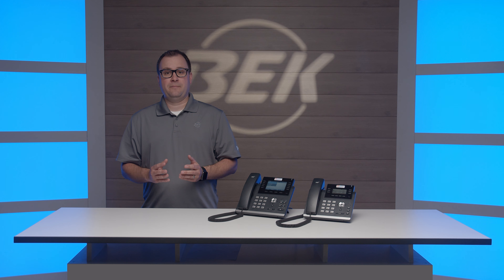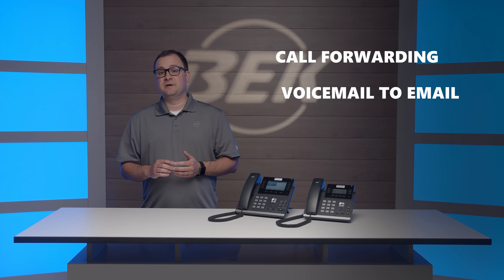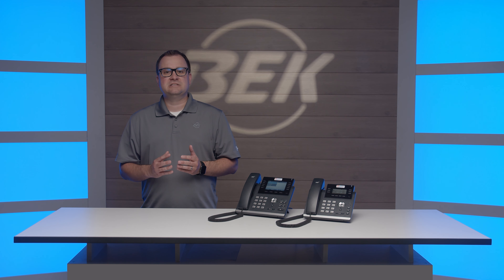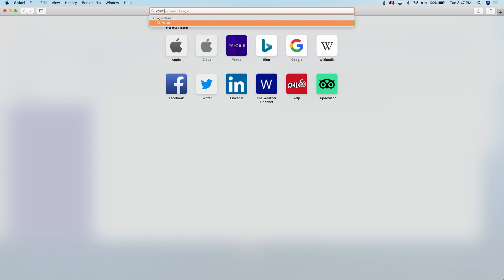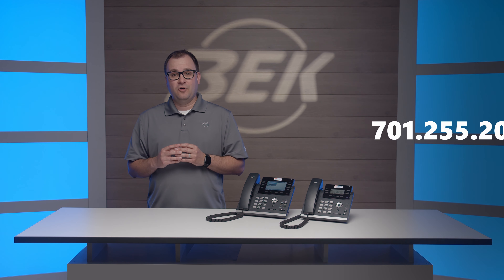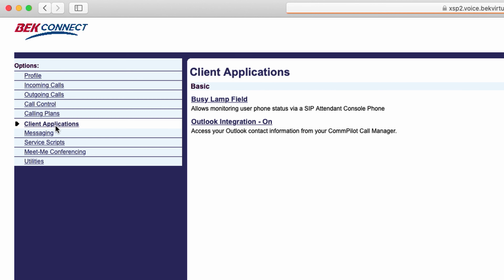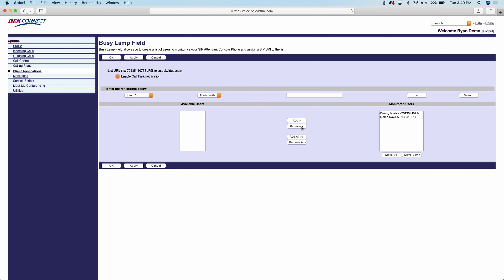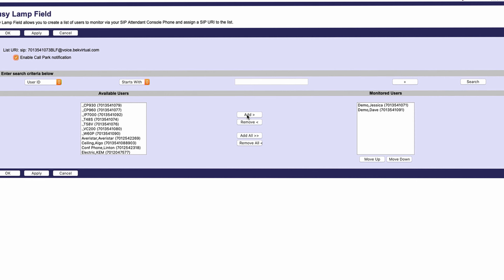WebPortal Basics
This video shows how you can use WebPortal to customize the features of your desk phone.

As always, if you have any questions this video doesn't answer, please call: